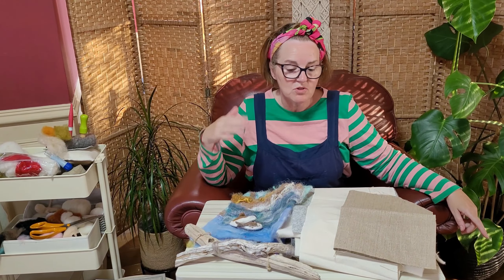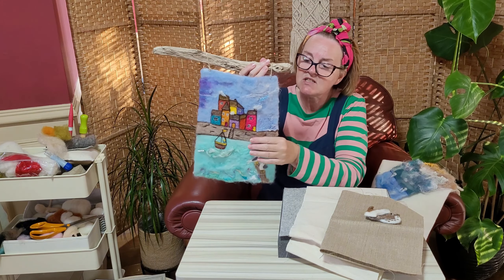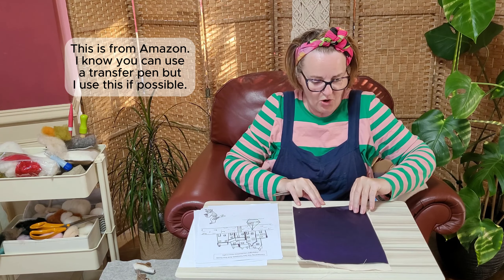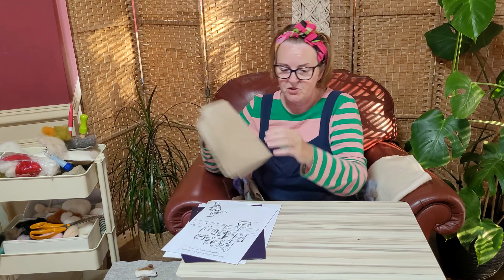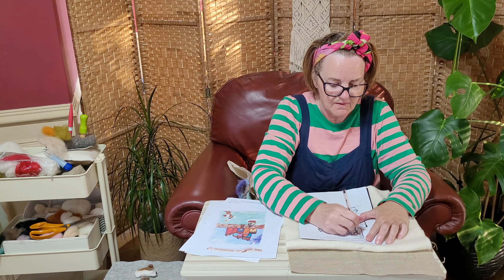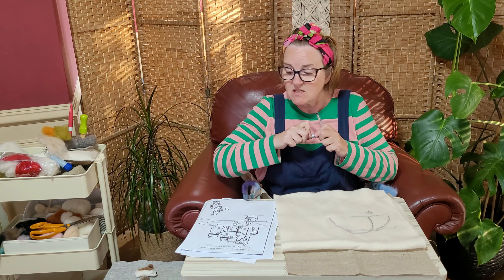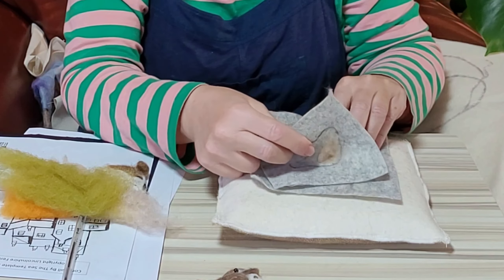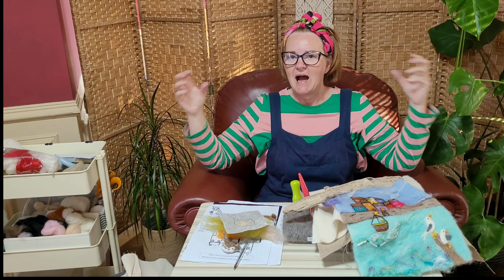Needle Felting For Beginners - Best Needle Felted Picture Fabric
Welcome to The Felt Hub and my needle felting tutorials for beginners.
Learn how to transfer your picture image to your needle felting fabric, and what needle felting fabric to use. Ask me anything in the comments.

🔴 SUPPLIERS
World Of Wool

🌟DON'T MISS MY AMAZING PATTERNS, AND FREE RESOURCES!